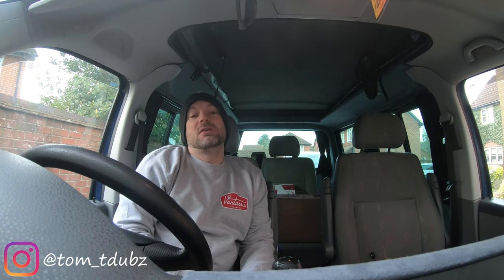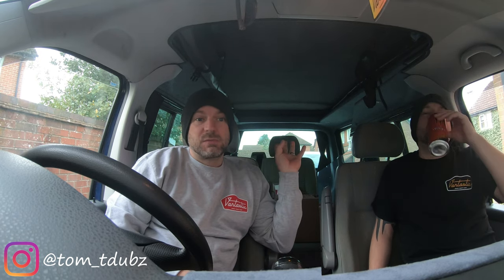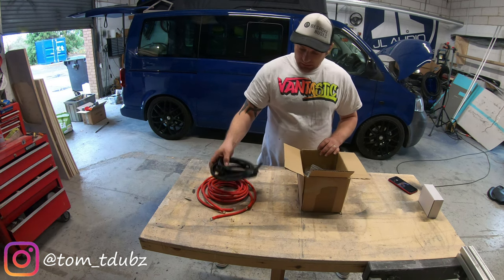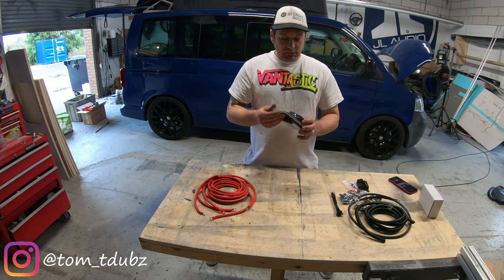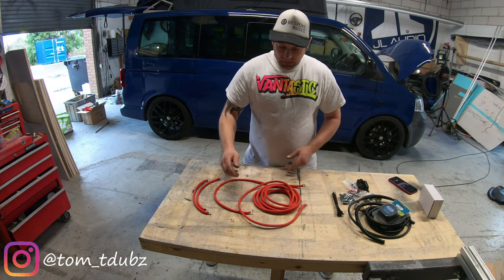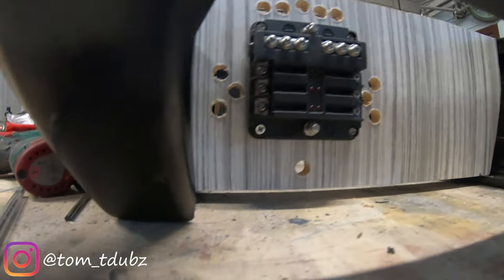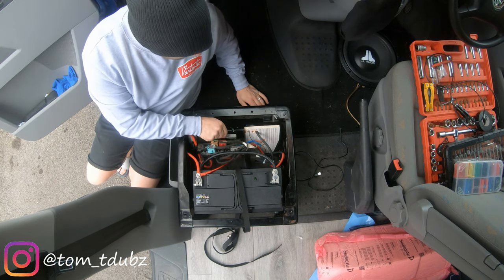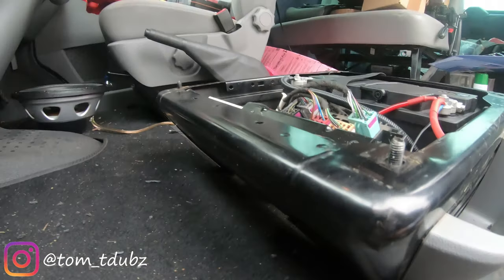VW T5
Hello everyone and welcome back to the channel. You join me for episode7 of the blue5 build series2.

In this video I am fitting my splitcharge kit under my passenger seat. Had a bit of fun making the start of this vid so please bare with it.
The kit itself is from Raynes Automotive.

The battery was purchased from Barden battery and power solutions.

Some links you might like bellow.